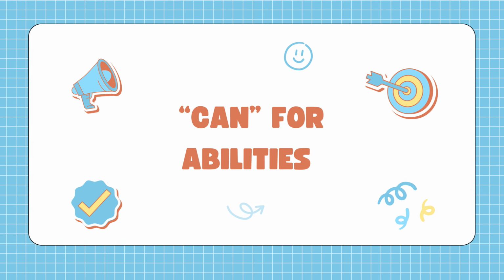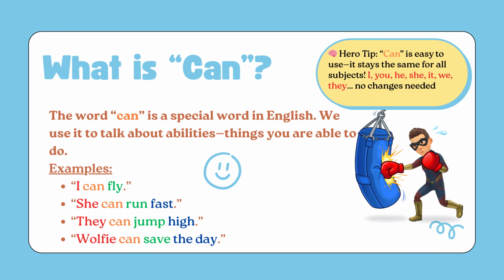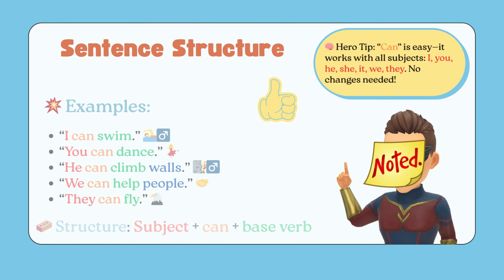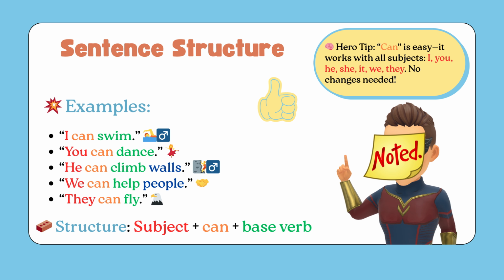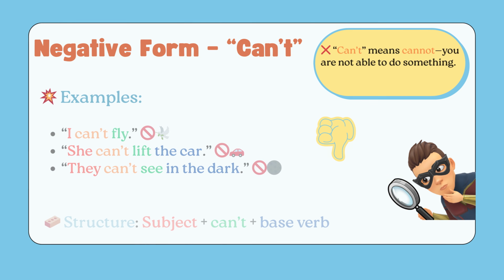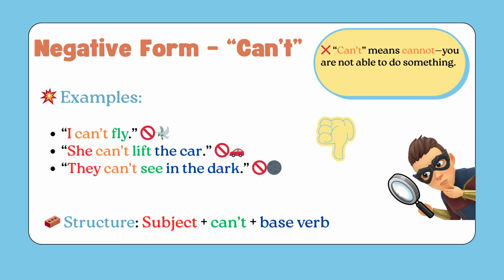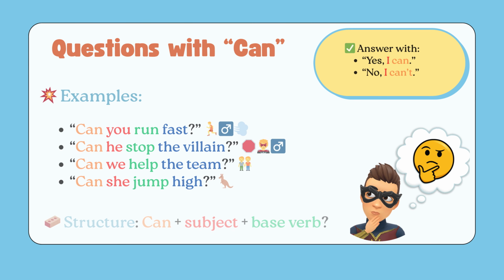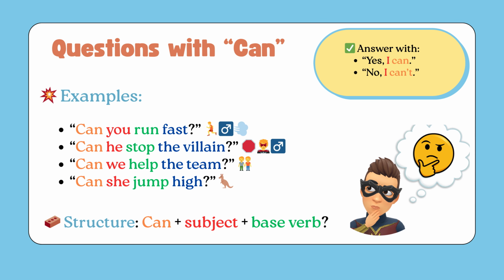Can for abilities: Beginner's English lesson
Welcome to Wolfie’s World, where English learning gets a heroic upgrade! In today’s lesson, we’re mastering the word “can”—a powerful tool for talking about what you and your superhero can do.

This beginner-friendly video will teach you:
✅ How to build sentences with “can”
❌ How to use “can’t” to express limits
❓ How to ask and answer questions like “Can you fly?”
🎯 Practice time to test your skills
🦸 Fun examples with superhero energy!

Whether you're just starting your English journey or leveling up your grammar powers, this lesson is perfect for learners of all ages.

👍 Like the video if you had fun
📢 Share it with your hero squad